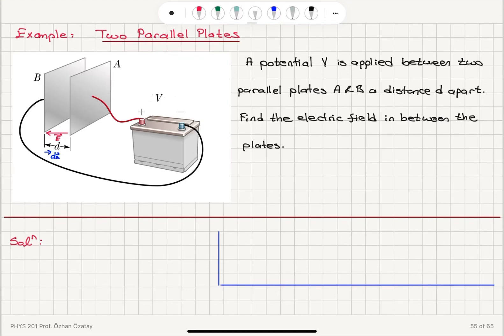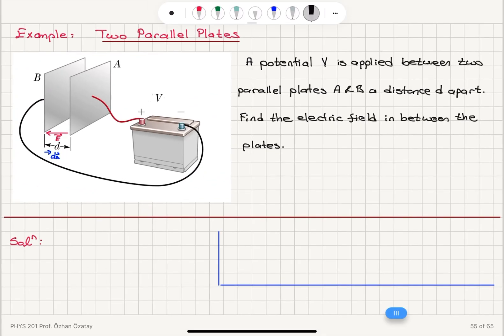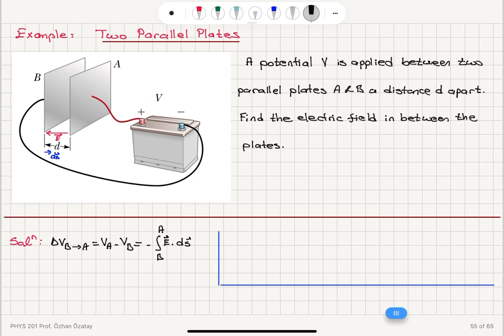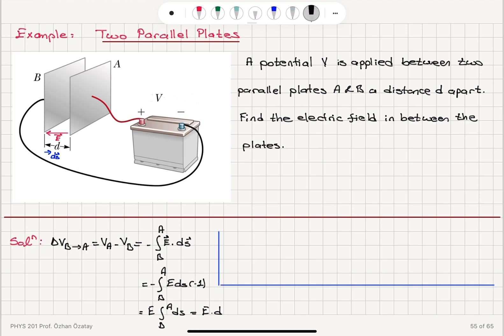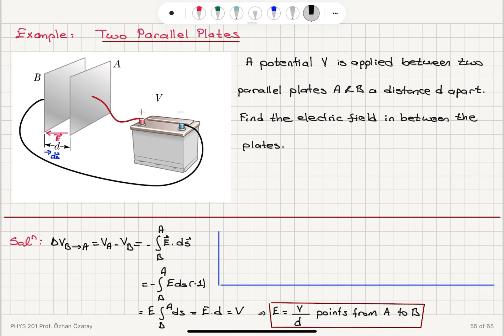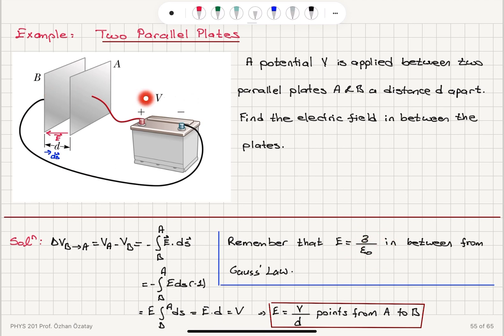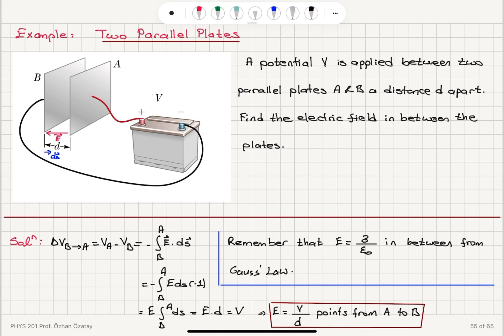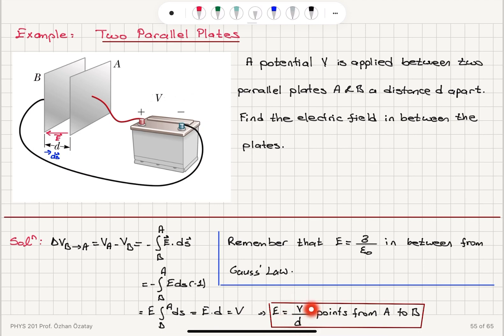Week 3-5 Two Parallel Plates